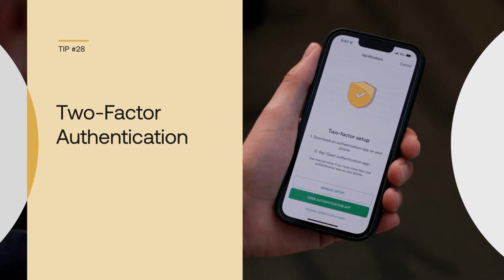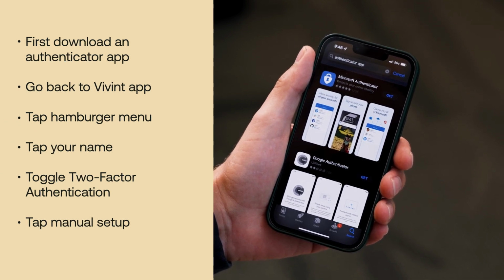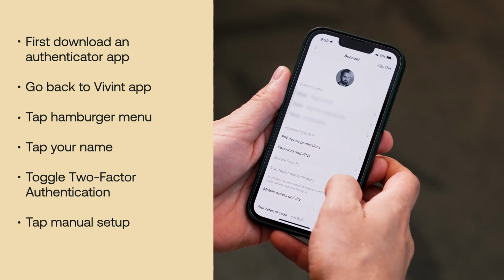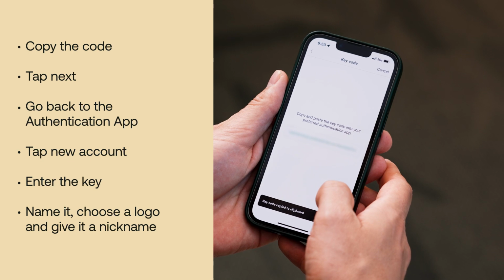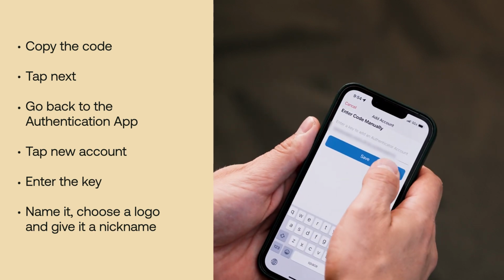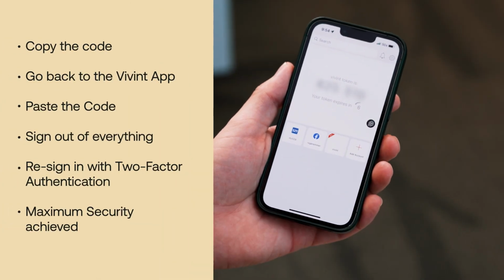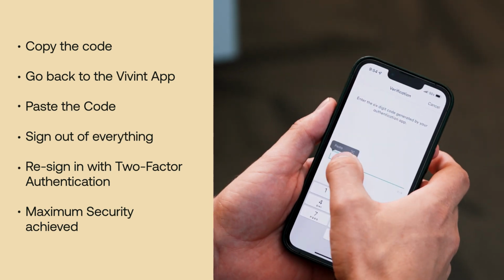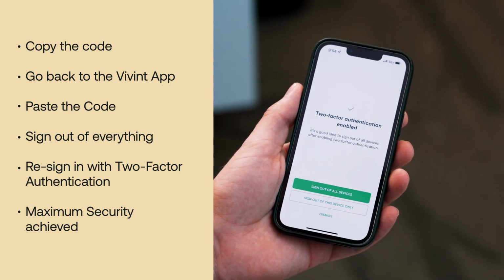Vivint App | Two-Factor Authentication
You can never be too safe when it comes to your passwords which is why we've added two-factor authentication to our Vivint App.

Did you know experts report that 81% of internet security breaches can be attributed to weak passwords? So what can you do? First, start by improving vulnerable passwords. Second, set up two-factor authentication to keep your passwords extra safe.

Here's how:
1. Go to your App Store and download an Authenticator App. We recommend Authy, Microsoft Authenticator, Google Authenticator, or LastPass Authenticator
2. Open your Vivint app and tap the icon in the top left corner
3. Tap your name in the bottom left corner
4. Click on "Two-factor authentication"
5. Click on "Manual Setup"
6. Copy the code on the screen and tap next
7. Leave your Vivint app (don't close it though) and open your Authentication App
8.  In your Authentication App tap "New Account"
9. Paste the code from the Vivint App in the indicated spot
10. Name the account and pick a logo and you can even give it a nickname if you'd like
11. Copy the code that appears on your screen
12. Go back to your Vivint App
13. Paste the code from your Authentication App
14. You will be prompted to "Sign Out Of All Devices"
15. Click on "Sign Out Of All Devices"
16. Once signed out, re-sign in with Two-Factor Authentication for maximum security

Double your security in just a few minutes!